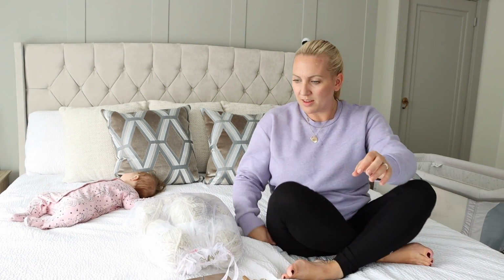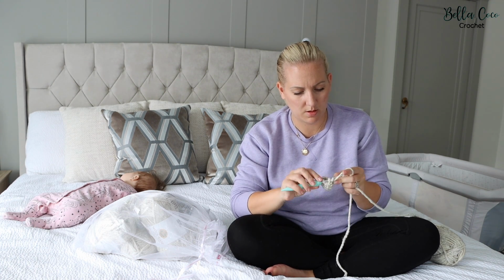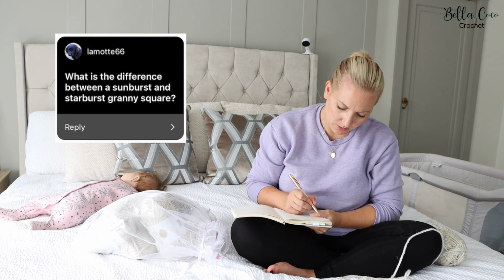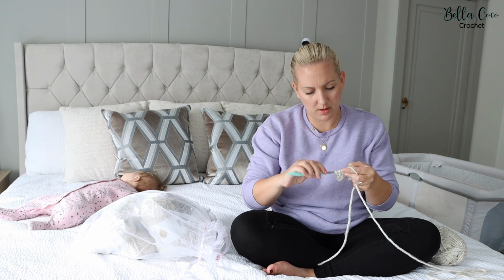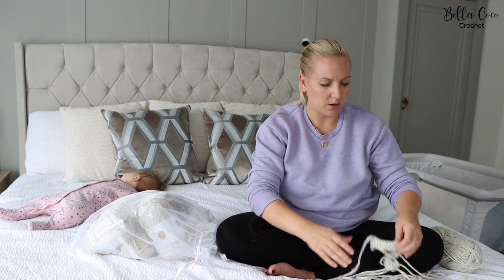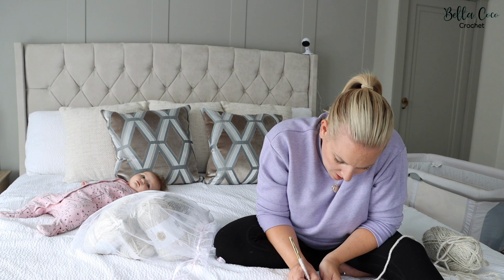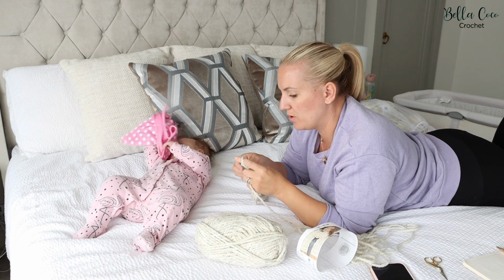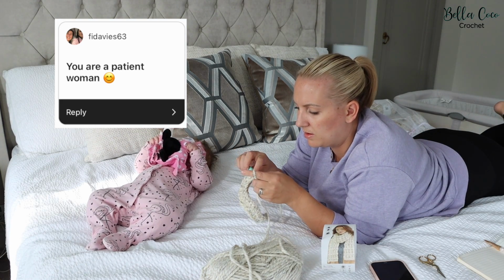Crochet With Me! Q&A crochet talk & Your assumptions of me.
Welcome to another crochet with me (and Everleigh) video! Watch me at the beginning stages of a project design and join me as I answer some of your questions. I have to apologise for the sound in some parts of this video! I used a mic that I hadn't used before and I think there might be some setting issues. Plus my laptop sounded like it was going to take off! lol

//FAQs??